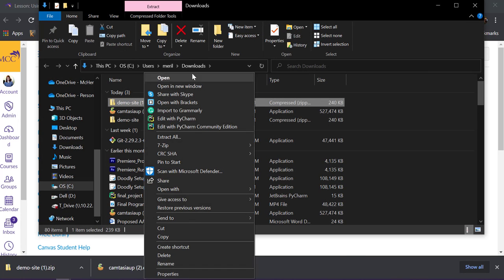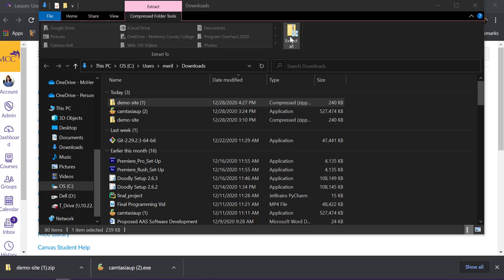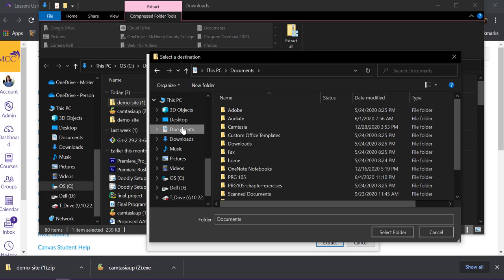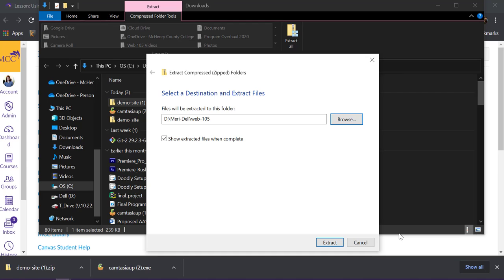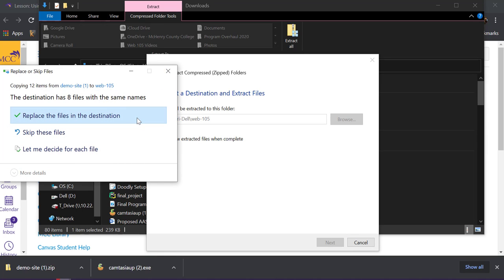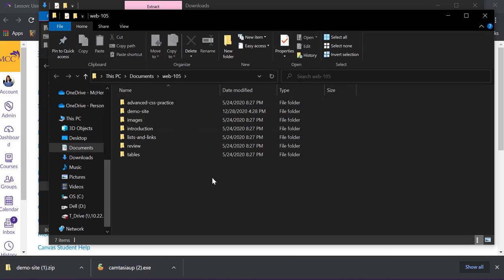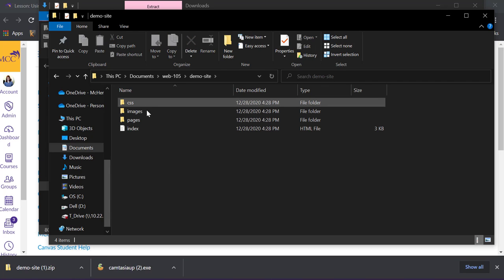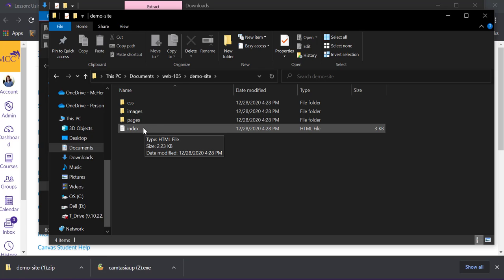Downloading and Extracting the demo web site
You will use this website that I created in practice to upload to github from visual studio code.